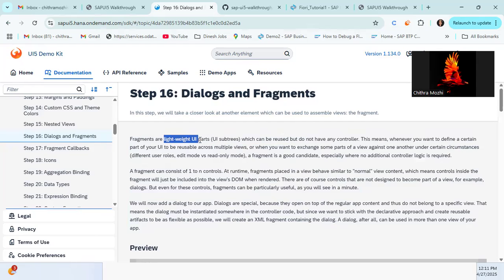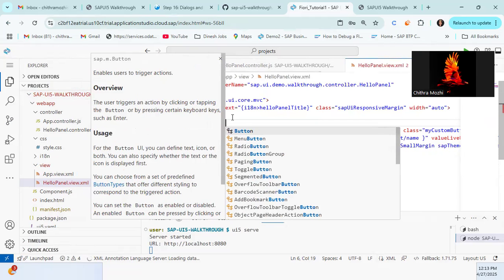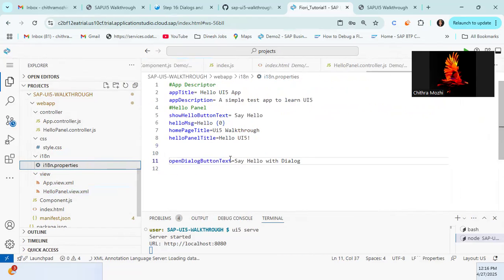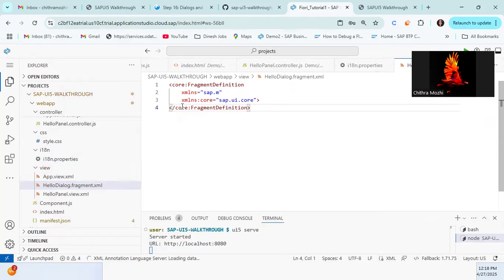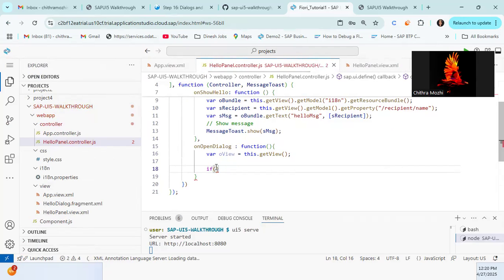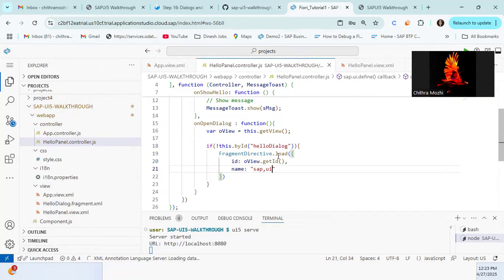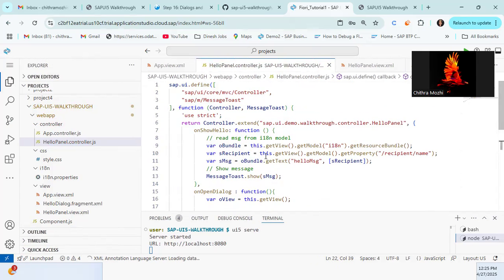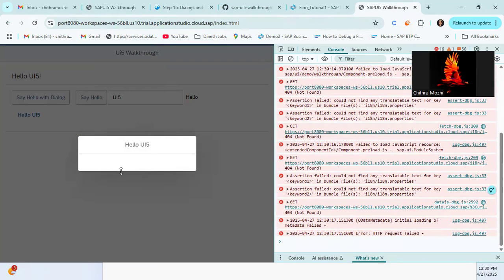4.10 SAP UI5 | Step 16 Dialogs and Fragments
4.10 SAP UI5 | Step 16 Dialogs and Fragments